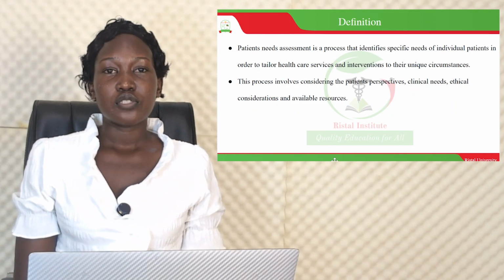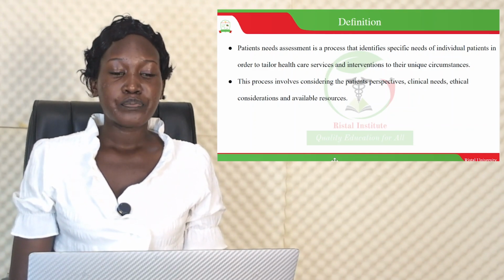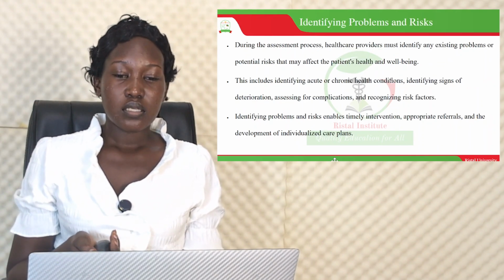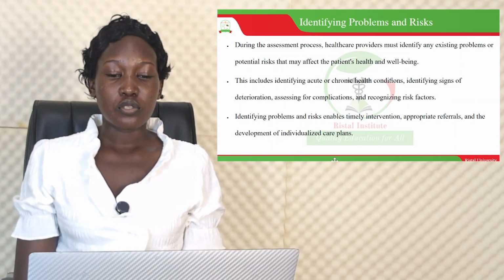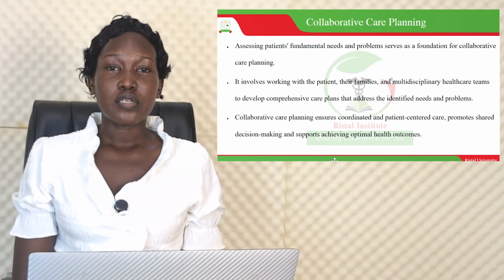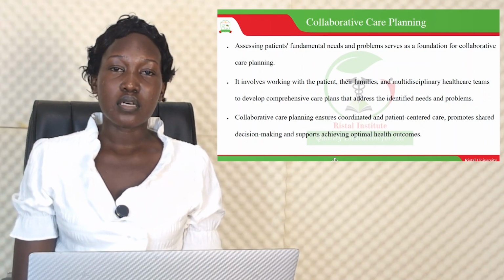Patient Needs Assessment